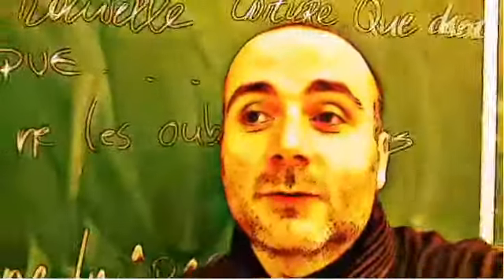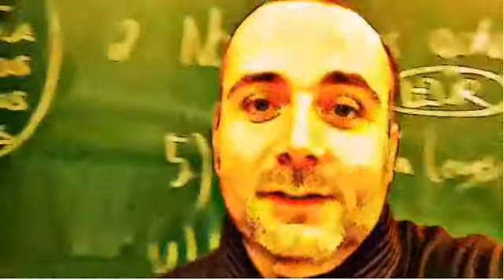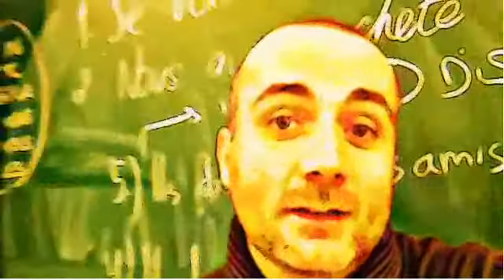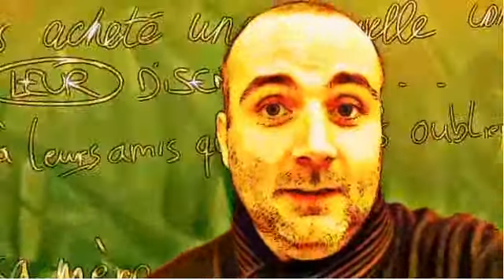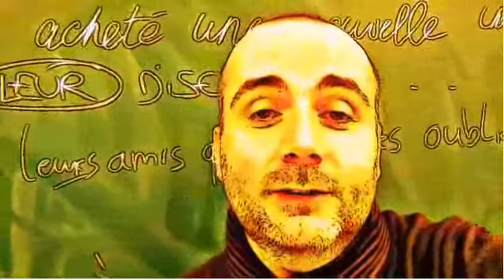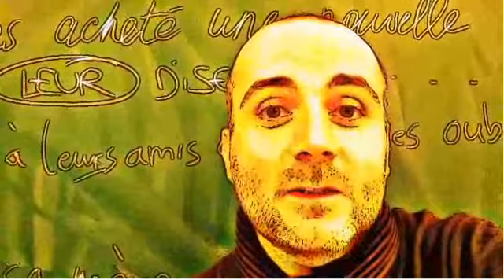FRENCH CLASS = man